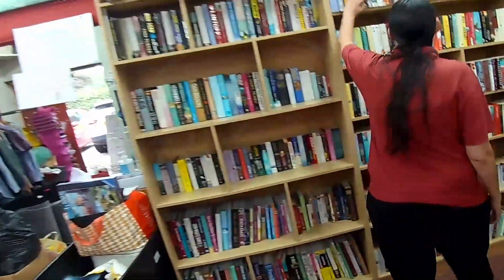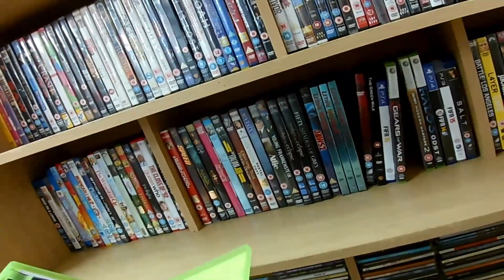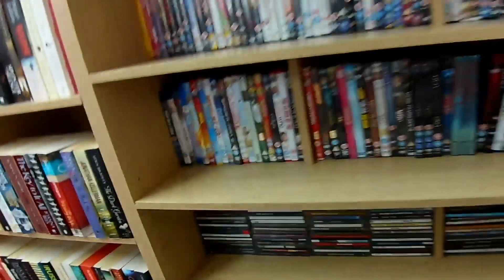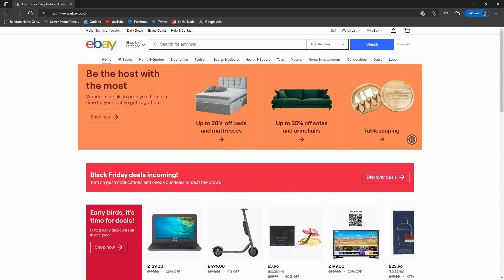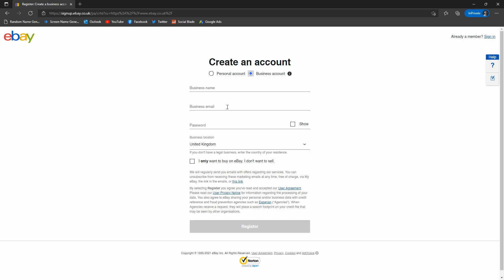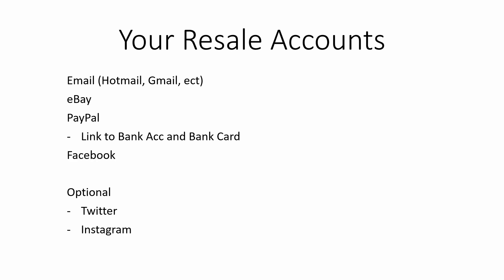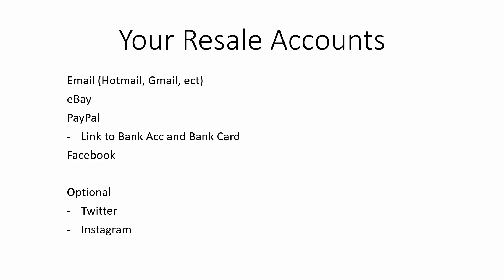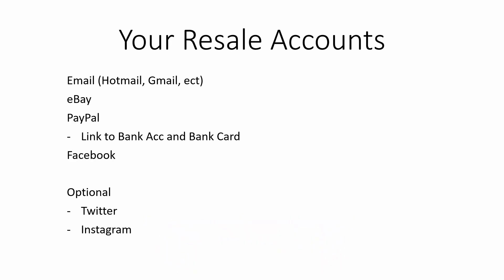Starting A Resale Business With £10 - Part 1 - Intro, Challenge Rules & Accounts to Setup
Welcome to 2nd Life Treasures, in today’s video we are going to be starting a brand new series that will show you how to create a resale business starting with £10.

In this video we are going to be covering the rules for the challenge, building a brand and what accounts we need to get started.

Chapters
0:00 Intro
3:27 Challenge Rules and What to Expect from the Series
8:21 Coming Up With A Brand Name
20:02 What Accounts to Create